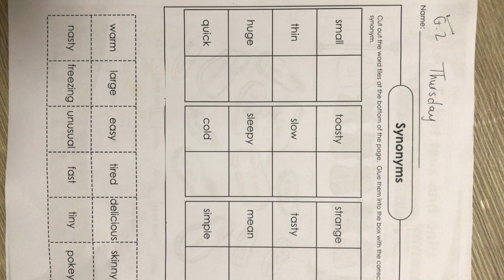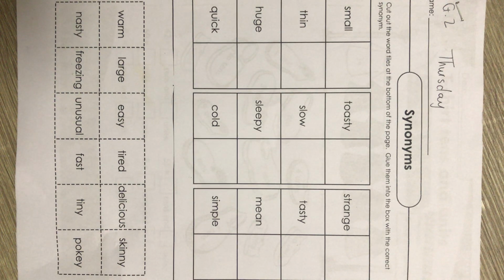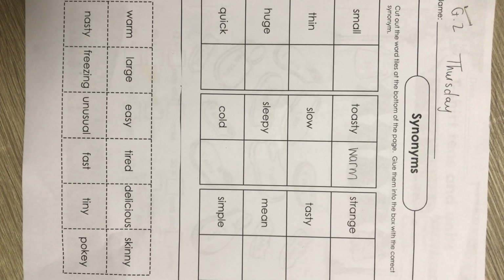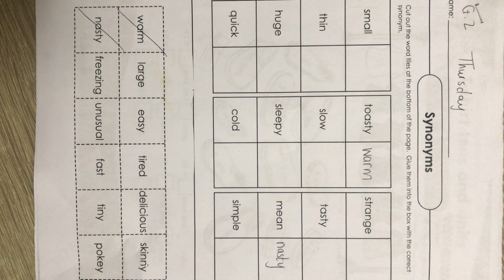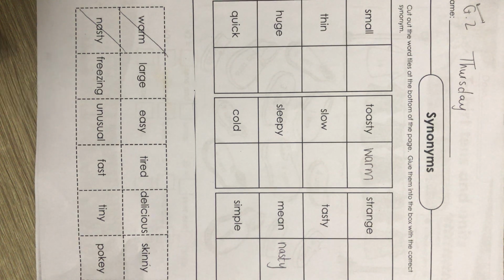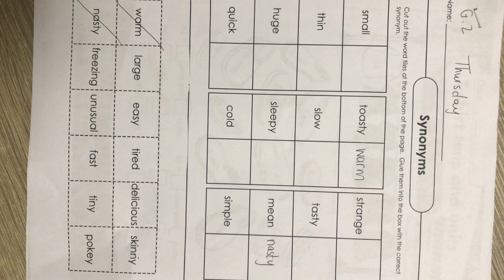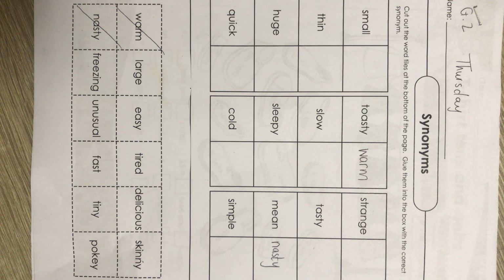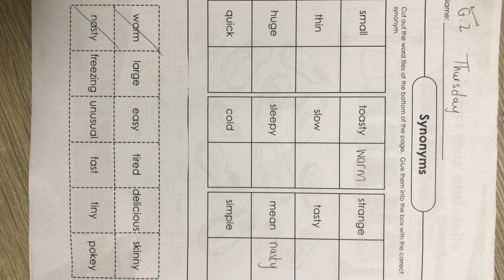2 July 2020, Thursday - Grammar